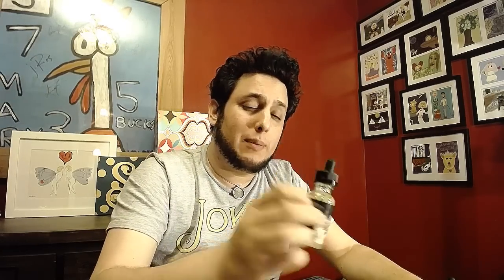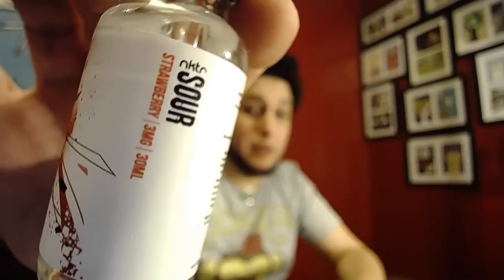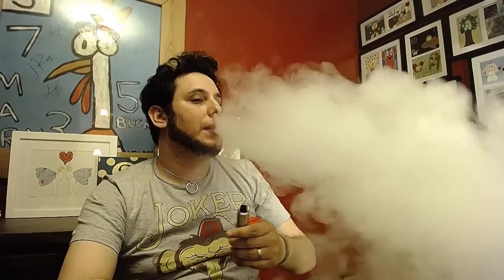NKTR Sour and Melt - 100% Tobacco Free Nicotine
Possibly the most interesting thing about NKTR is that this line of juices features Tobacco Free Nicotine. The nicotine used in their juices is lab created nicotine, giving consumers the choice to finally be 100% tobacco free. But not only that! As it turns out their juices are actually pretty damn good. Their Sour line features perhaps the most natural fruit flavored juice I’ve ever experienced. Their strawberry is a bang-on natural strawberry vape. Their apple eliquid is a bang-on natural apple. Their watermelon leaves something to be desired, but their Melt? Melt is a delicious juice, as well, combining white chocolate and strawberry flavors. It’s the surprise hit of the bunch.

NKTR and Melt were sent over free for the purpose of this review by The Cloudy Vapor.

And check out Project Fog! Now live at a new timeslot, Tuesday Nights 10pm EST!

Support Casaa - Fight for your Right to Vape!